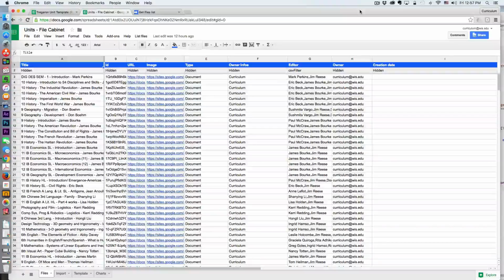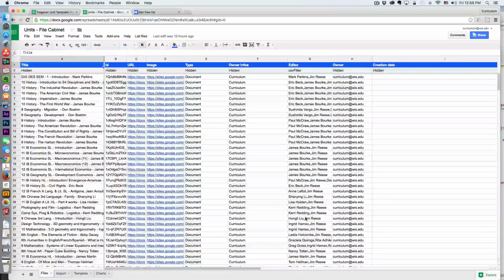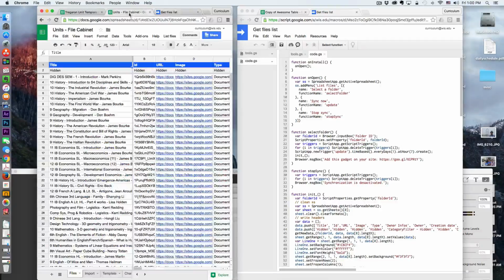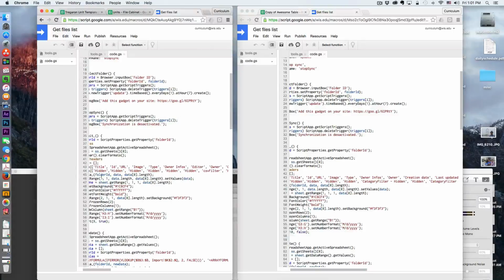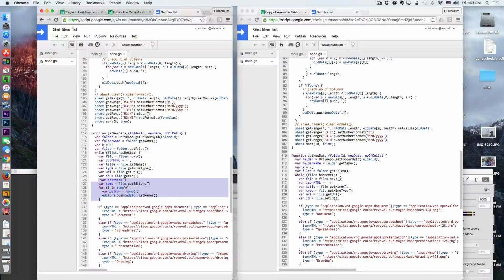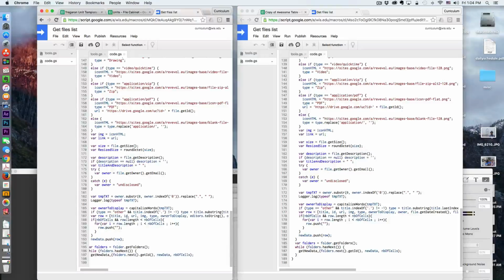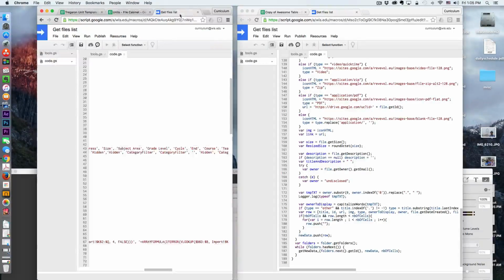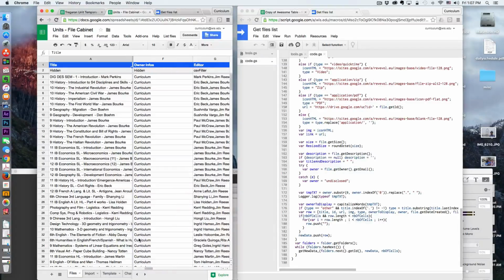Curriculum Mapping: Hacking the File Cabinet View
This video demonstrates how to modify the Google Apps Script associated with the File Cabinet view to include document editor information.  In other words, to list the teachers who have editing rights to the document in a column in the Google Sheet.